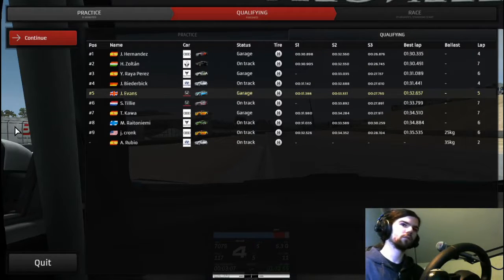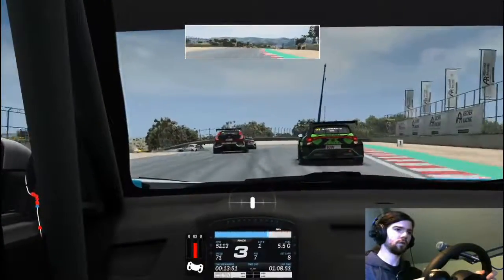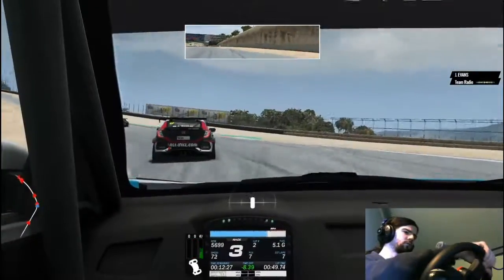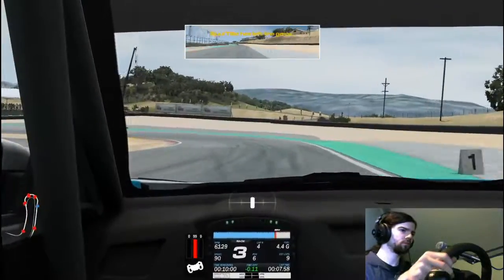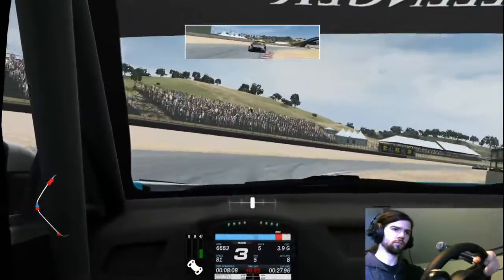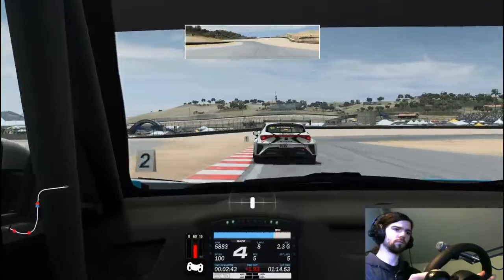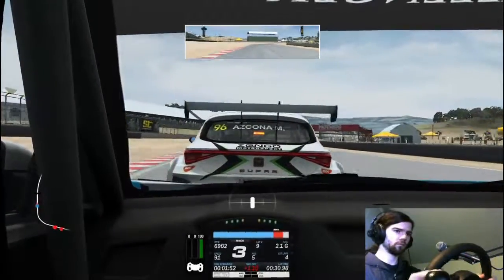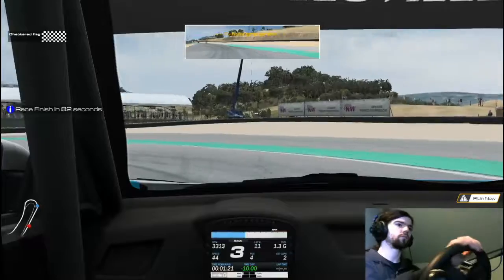Avoiding the sausage of death - Raceroom rookie experience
Welcome to the raceroom rookie experience, where we race in rookie ranked races. this is episode #5